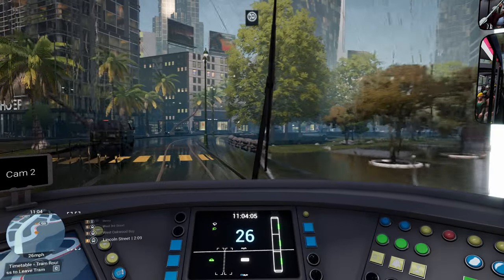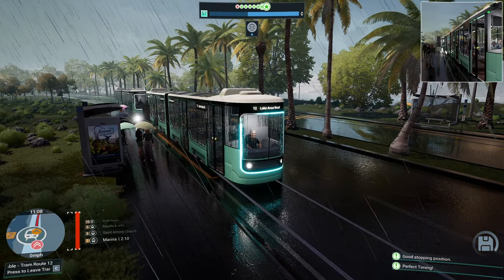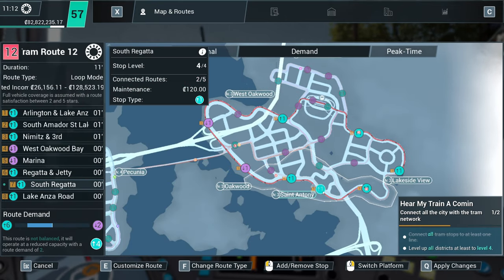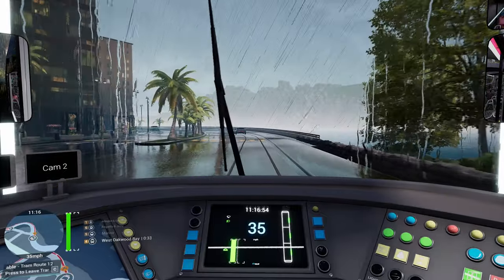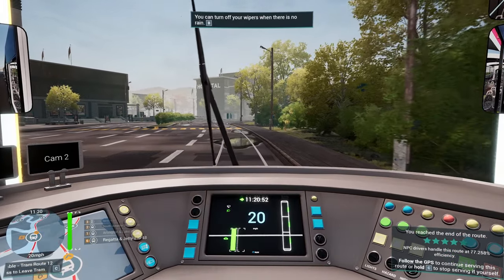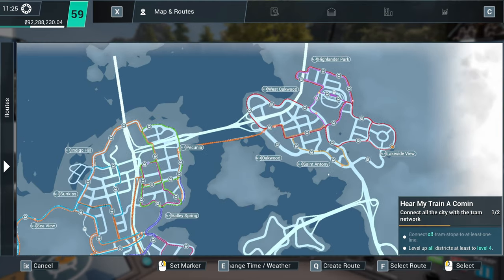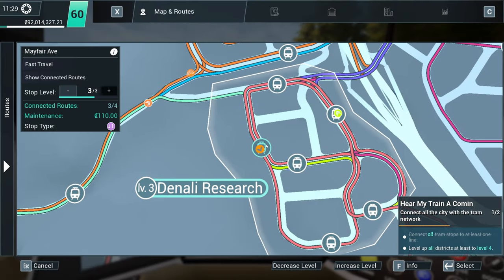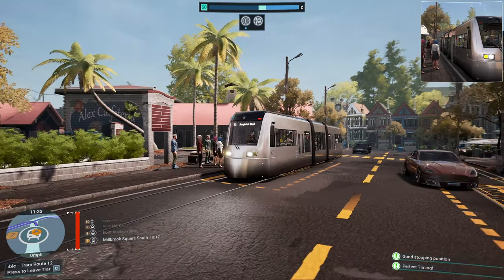On To The Second Region! | Tram Simulator Urban Transit | Angel Shores | Episode 15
Hello everybody and welcome back to Tram Simulator Urban Transit!

It's time for our weekly visit to Angel Shores where we're making some excellent progress when it comes to levelling up all of our districts. We're going to be racing round the North of the map getting every district to level 4, which I believe to be the final mission!

We're then going to be moving further south with one of the older trams, to the area of Denali Research and Greenwood. Some of these districts are higher than others so it'll be interesting to see how this plays out!

So sit back, as we return to Tram Simulator Urban Transit!!

My PC Specs:
Operating System: Windows 11 Home 64-bit
CPU: 12th Gen Intel Core i9-12900K
RAM: 64gb
Graphics Card: NVIDIA GeForce RTX 4090
Storage: Lots... Just lots...